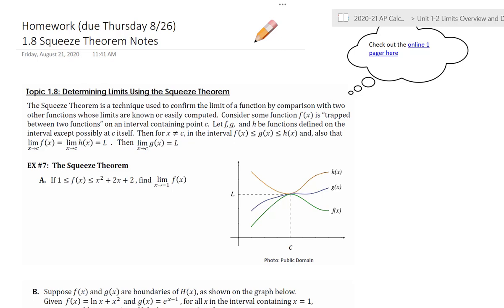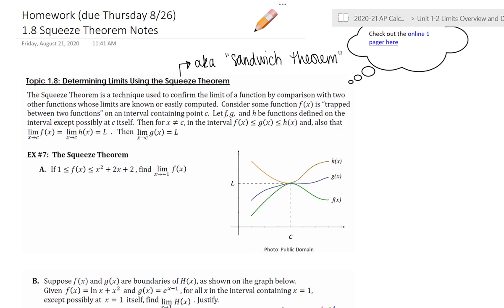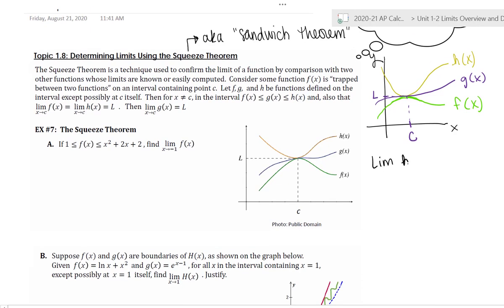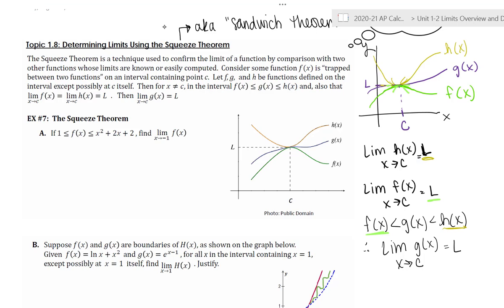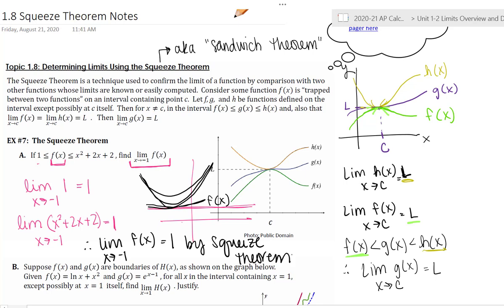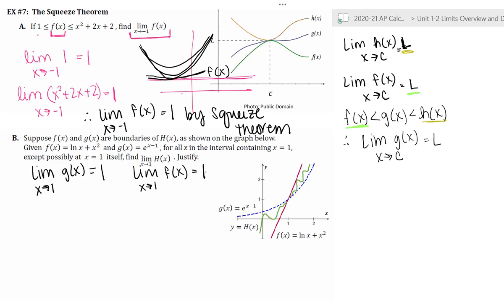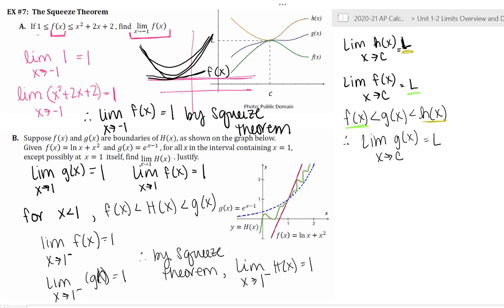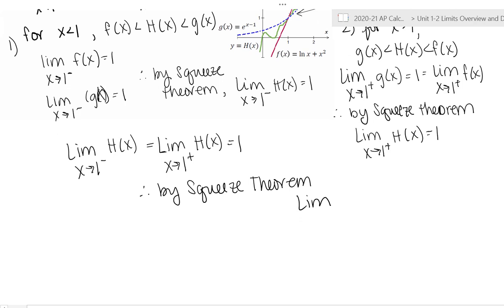1.8 Squeeze Theorem